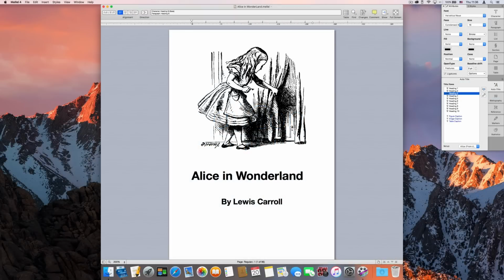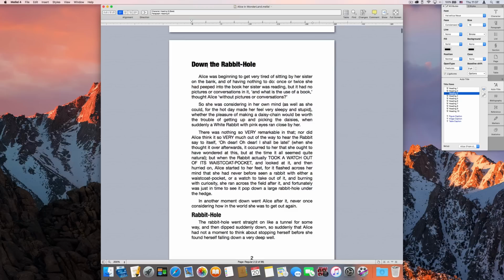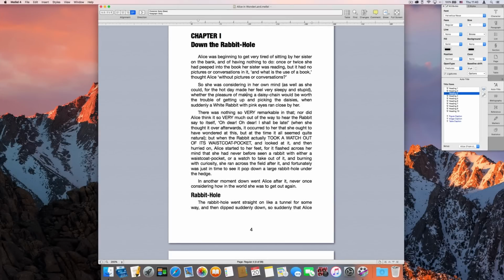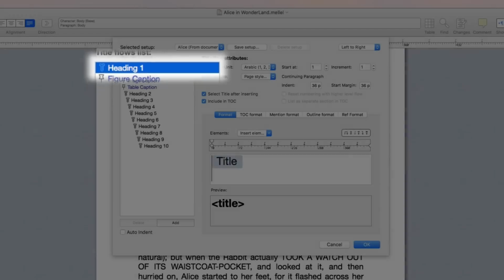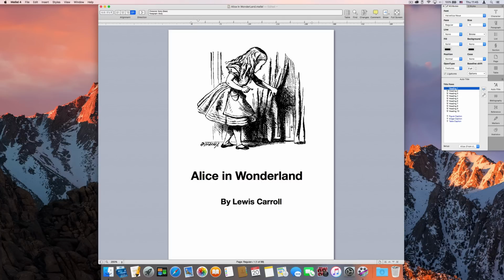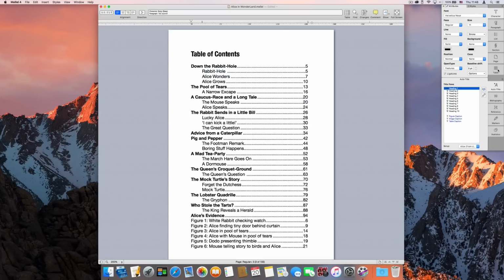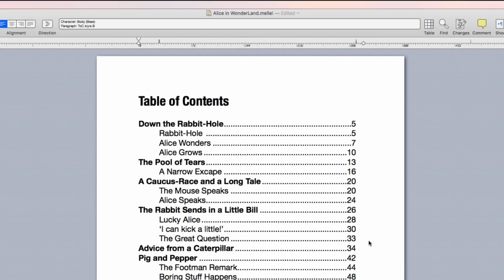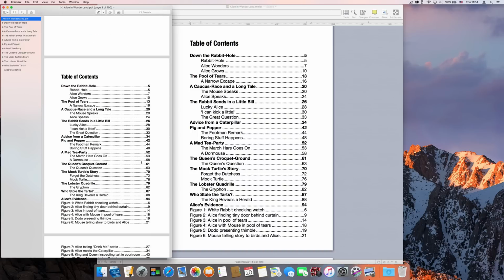Mellel Quick Tutorial: Table of Contents in Mellel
Hi and welcome to a Mellel quick tutorial on Table of Contents. Today we're going to learn how to create a table of contents with Mellel. While doing so, we're also going to learn a bit about auto-titles on which the table of contents is based.
Adding Autotitles
As a starting point lets take this book menuscript, this manuscript is fully formatted and has chapter headings, sub headings, figure captions, and so fourth. All those elements are just text, as far as Mellel is concerned. That is, Mellel doesn't yet know what they actually are.
Our first step, therefore, is to find these headnings, subheadings and captions, and mark them as such. To do this we simply select the heading and then double-click the appropriate level in the Auto-Title palette.
This heading here is a chapter heading so let's double-click "Heading 2".
This here is a subheading so let's pick Heading 3 and double click that.
Now we have a figure with a caption below, so we need to select that and double-click "Figure Caption". Great. Let's continue. [continues to work as we dissolve to the finished manuscript]
Formatting Headings
Notice that converting the headings and captions into auto-titles is very similar to applying a paragraph style, but that is not what's happening here. When you create an auto-title you are inserting a special object into the text and this element is formatted according to the rules you specify.
Let's take these chapter headings, they use a bold and condensed font, let's try something a bit lighter: Choose Insert-Auto-title-Edit title flows to open the auto-title dropping sheet.
This might look scary but it is actually very straight forward, on the left you have the list of auto-title flows - the types of auto-titles, this list is essentially what you see in the auto-title palette. And on the right you see the details for the flow you selected on the left. We used "Heading 2" for chapter headings so let's choose "Heading 2" from the list on the left. Now we see on the right all the details for "Heading 2" auto-titles. For now, the interesting detail is in this field. The format.
Click in the format field, choose "select all" to select all and let's apply the Condensed Bold face. Now click OK. Notice how all chapter headings in the book changed and they are now using the Condensed Bold face.
Inserting a Table of Contents
Now that all our prep work is done, it is time to actually insert a table of contents into the document. This is a two step process, we pick the location and then we insert the table of contents. In our book we've made a special heading for the table of contents at the beginning of the book. So, let's put the insertion point right after that. Now we can insert the table of contents by choosing Insert-Table of contents.
Note that because we inserted the table of contents at the beginning of the document, all the chapters after it were moved ahead by one page or more but Mellel keeps track of this and the page numbers in the table of contents still show the correct number.
Formatting the table of contents
This table of contents looks nice. But perhaps we can enhance it a little bit by having the page numbers for chapters in bold. Let's do that. Choose Insert-Auto-title-Edit title flows... Now let's pick the flow we've used for Chapters which is "Heading 2". But now, instead of editing the main format let's change the table of contents format.
So let's click the table of contents tab here. The format shows us the elements that comprise the table of contents line, we have the title, a tab and right here at the end we have the element representing the page number. To change its formatting to bold all we need to do is to select it and apply bold. Now, click "OK" and let's insert a new table of contents to see how it looks on paper. We'll select the old one, delete it and choose Insert-Table of contents.
That's much better.
Now that our table of contents is ready we can share our manuscript with the world, choose File-Export-PDF, pick a location and click "Save". Our PDF looks great and the table of contents page numbers link to the corresponding location in the document.